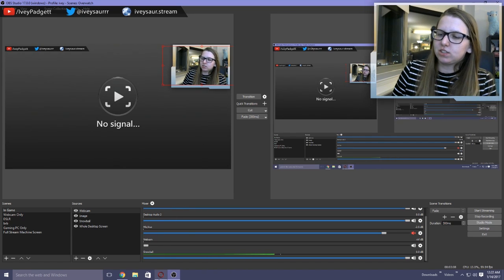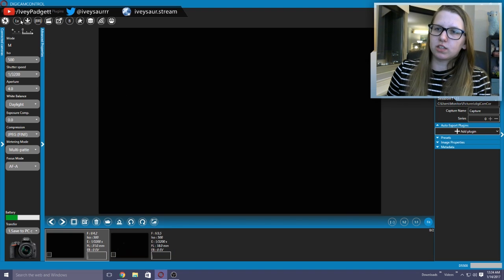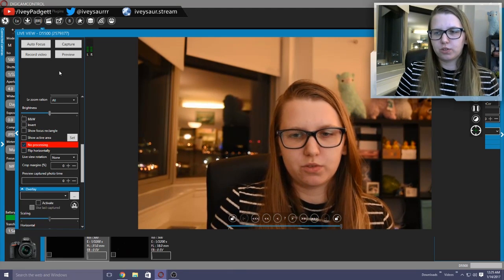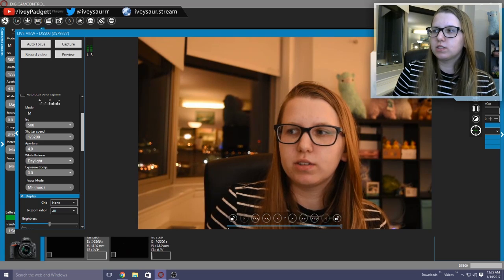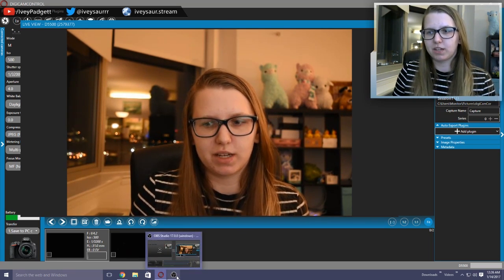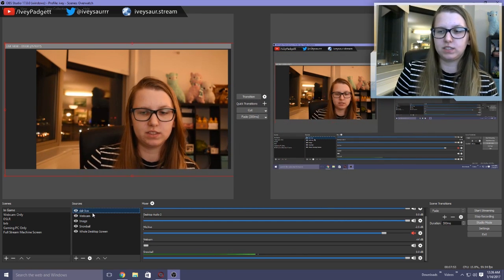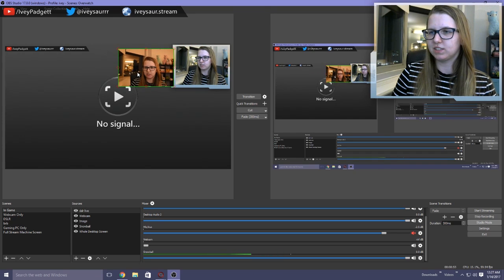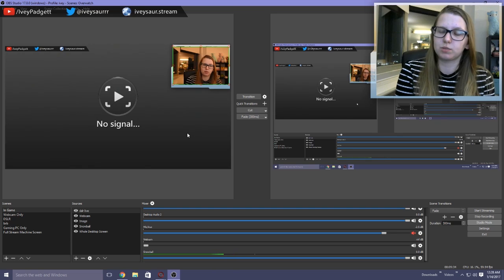How to use a DSLR as Webcam for OBS Studio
NOTE (3/1/2017): I was using the 2.0.69 Beta version of digicamcontrol in this video! That version or above is required for the full screen option to work.

Ever wanted to ditch your terrible webcam and instead use your expensive DSLR as a live cam for your stream or recording? Now you can, for the most part! :)

This comes with caveats of course, it won't work if you need to delay your camera output, it is super hacked together because there isn't a good solution in the first place, and it only really makes sense if you already have a DSLR and don't have a webcam or you just REALLY want the better white balancing/focusing on your webcam section.

PRE REQS:
* Must have a DSLR
* Must have a cable to connect said DSLR to computer
* Must be using windows
* Must be using OBS Studio

I'm using a Nikon D5500 in this video